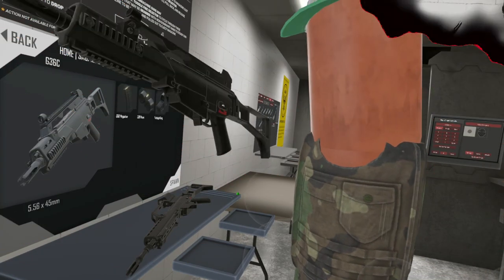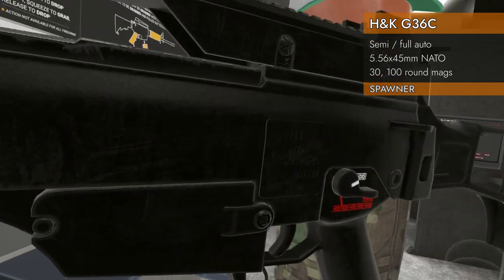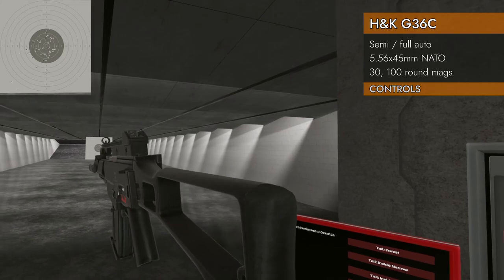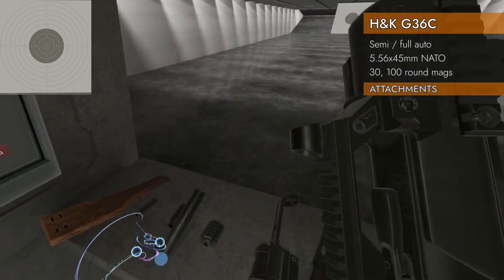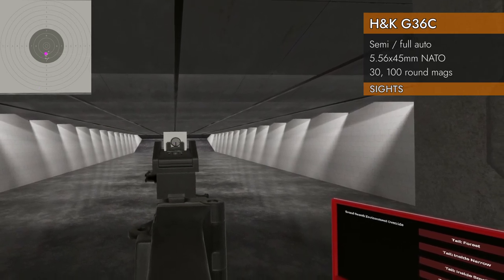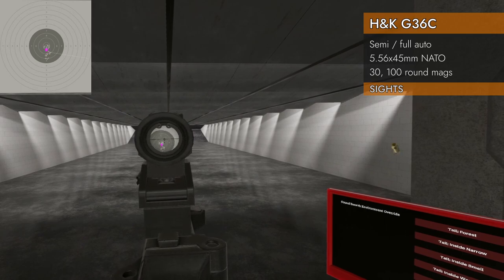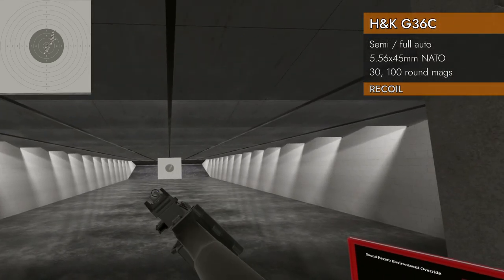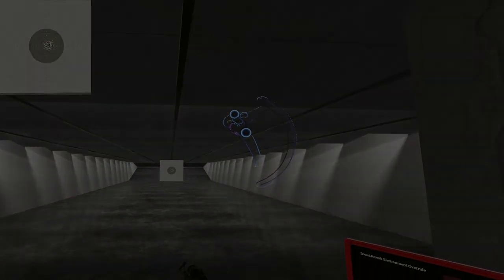H&K G36C carbine // H3VR Weapon Deep Dive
A detailed exploration of the H&K G36C carbine in the video game "Hot Dogs, Horseshoes, and Hand Grenades" (H3VR).

Specs:
HMD : Valve Index
Controllers : Valve Index
GPU : EVGA® GeForce® RTX 3080 XC3 Ultra 10GB
CPU : AMD RYZEN™ 9 5900X 12-Core - 3.7GHz to 4.8GHz
Mem : G.Skill TridentZ NEO 32GB (2x16GB) - 3600MHz

00:00 Intro
00:07 Spawner
01:17 Controls
03:13 Attachments
04:00 Sights
06:39 Recoil
07:59 Conclusion